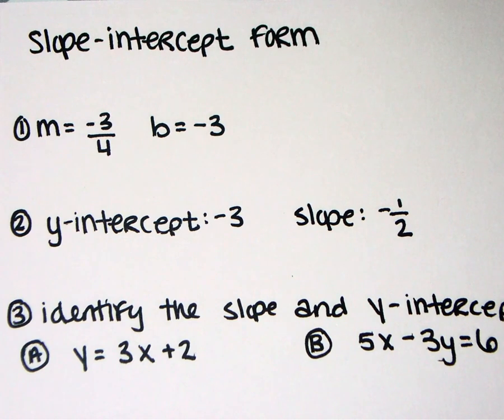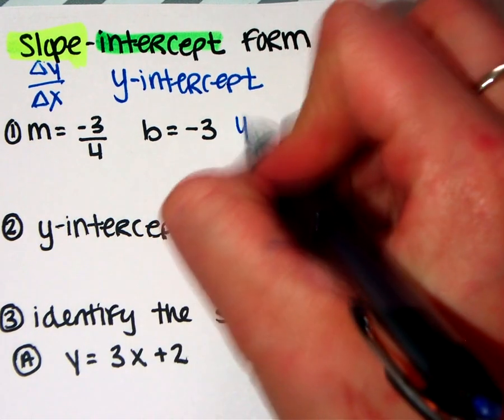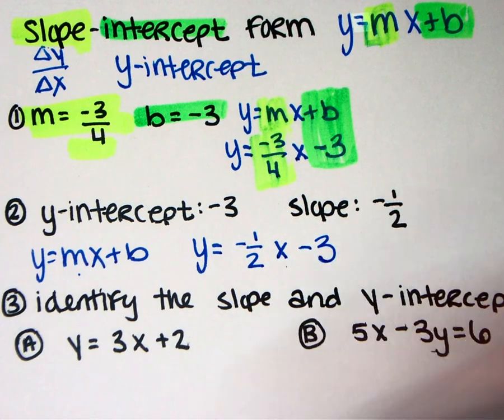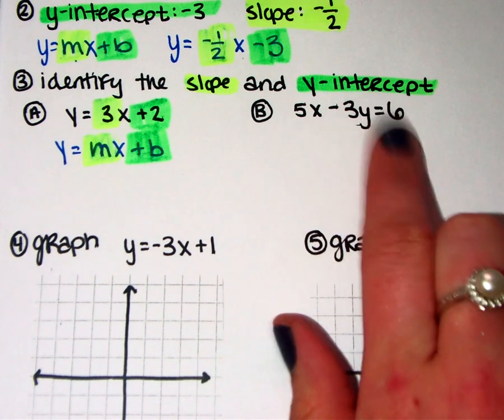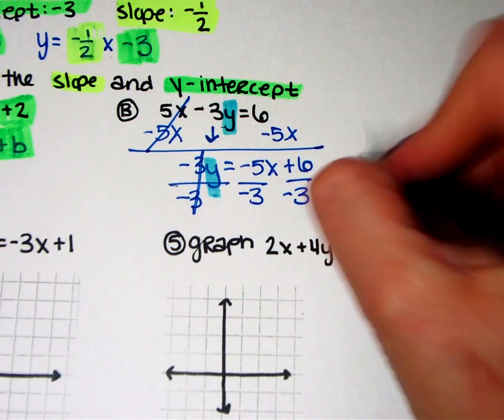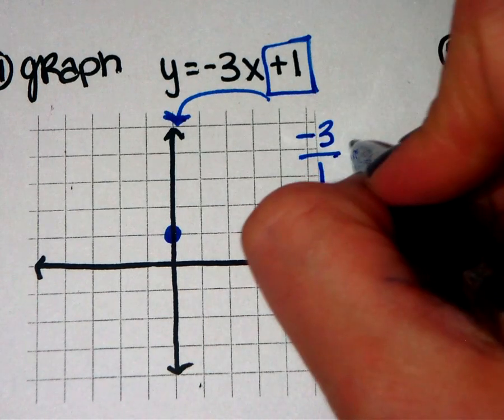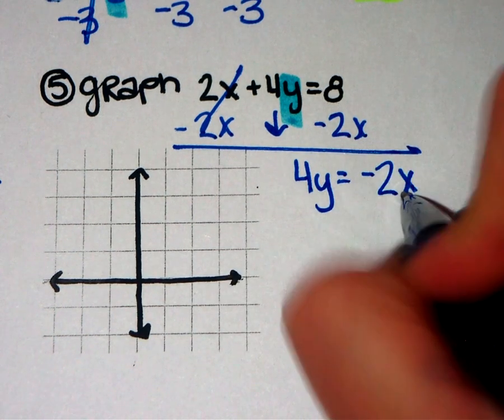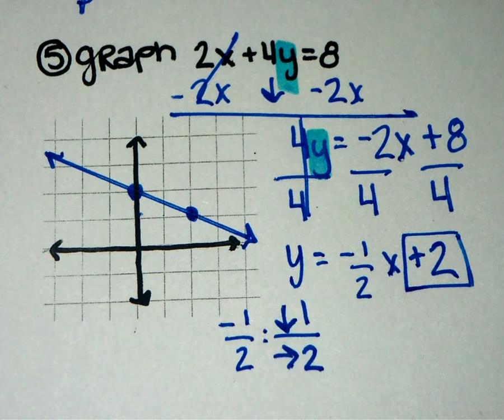How to use slope intercept form y=mx+b